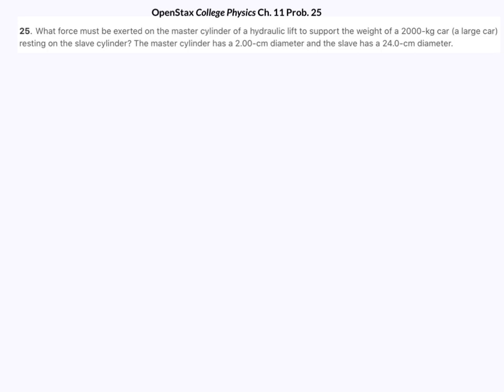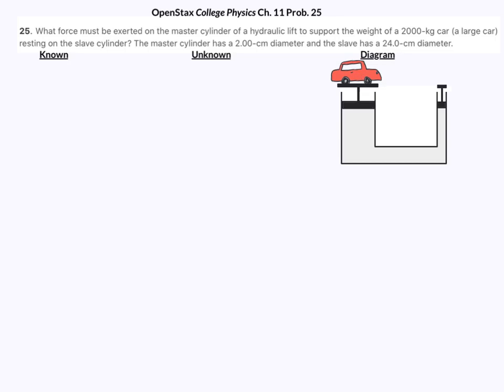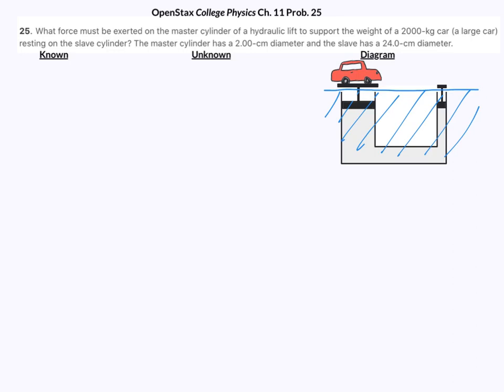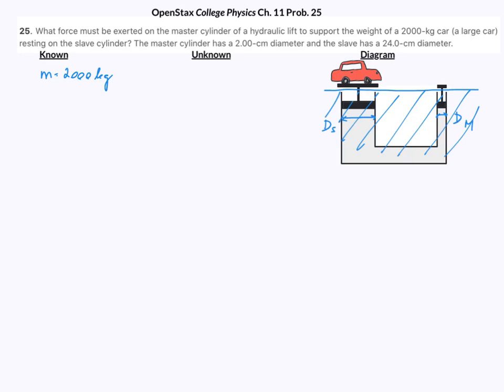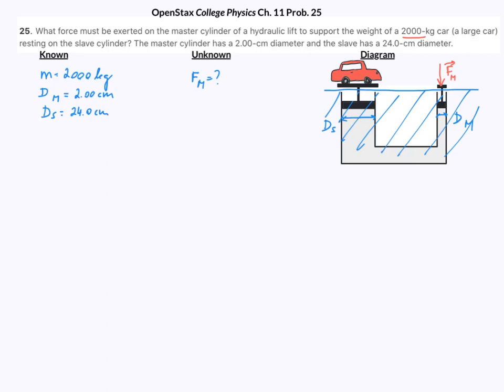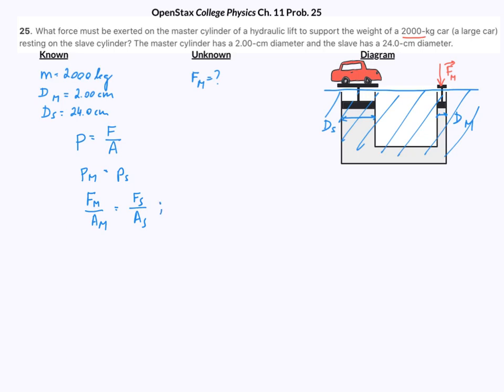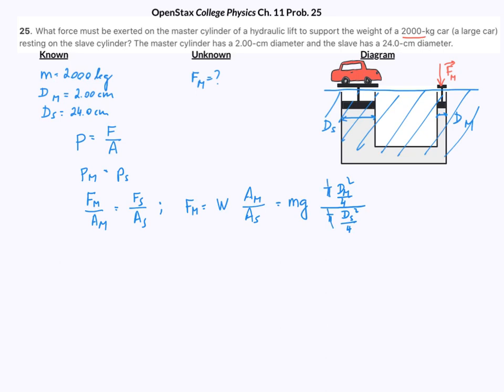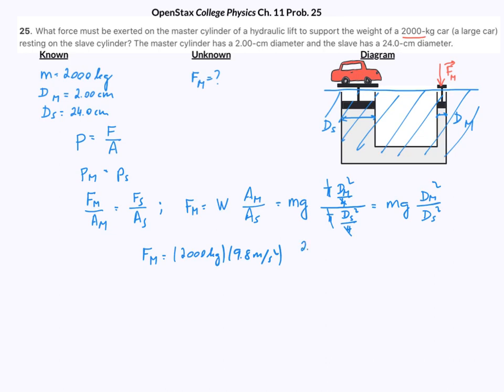Fluids Problem 1